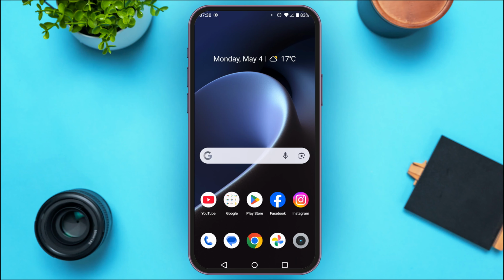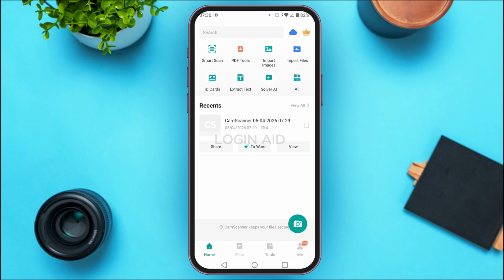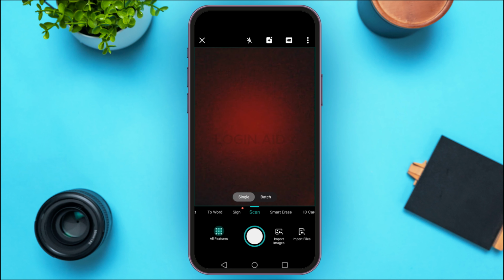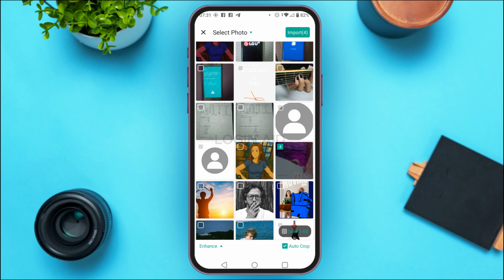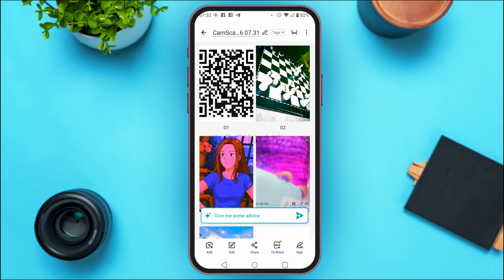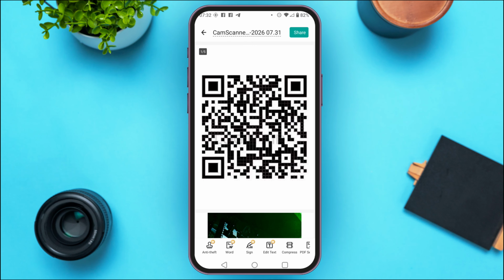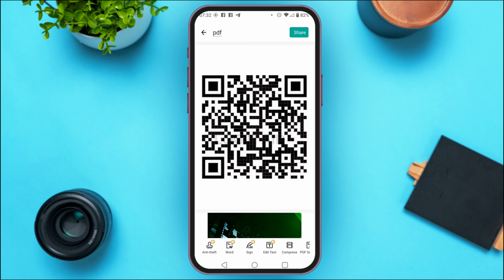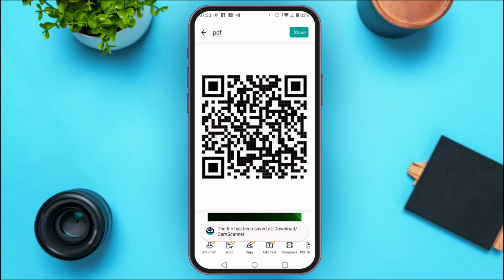How To Make PDF In CamScanner App | Convert Photos To PDF In CamScanner 2026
Want to make a PDF in the CamScanner app? In this video, you’ll learn how to create PDF files using CamScanner, scan documents, and convert photos into high-quality PDFs step-by-step.

In this video, you’ll learn:

- How to make PDF in CamScanner app
- Convert photos to PDF easily
- Scan documents using CamScanner
- Edit and save PDF files
- Share scanned PDFs from your phone